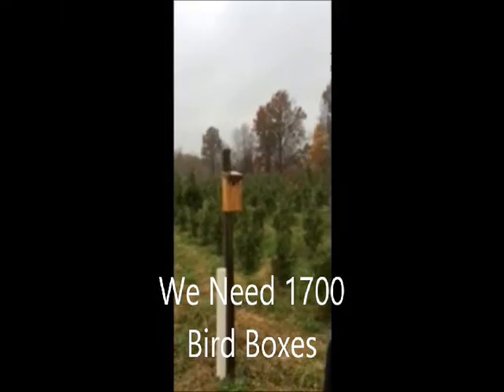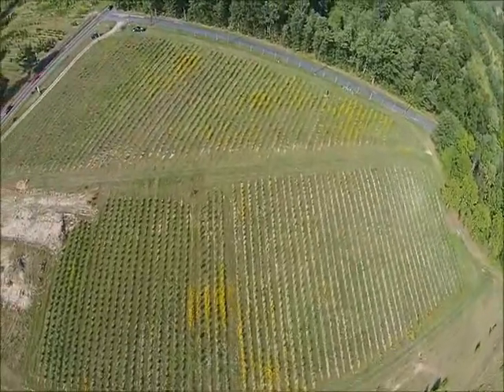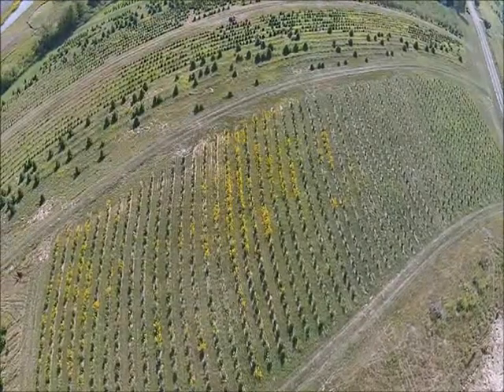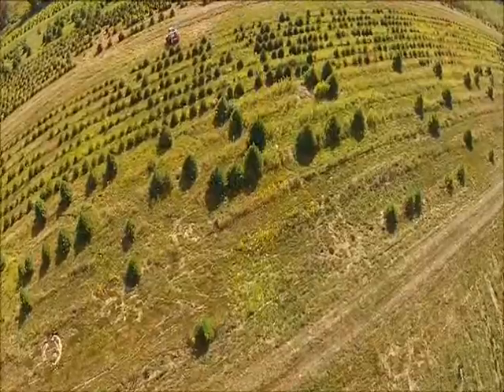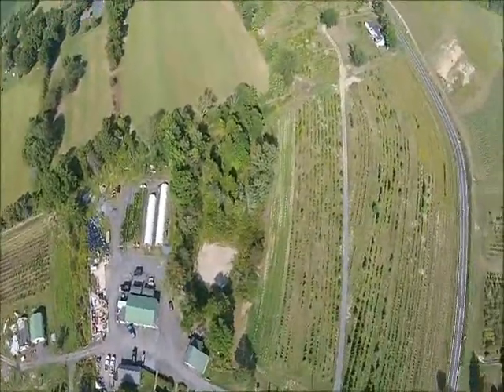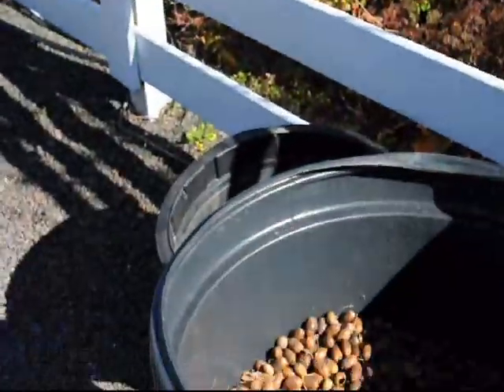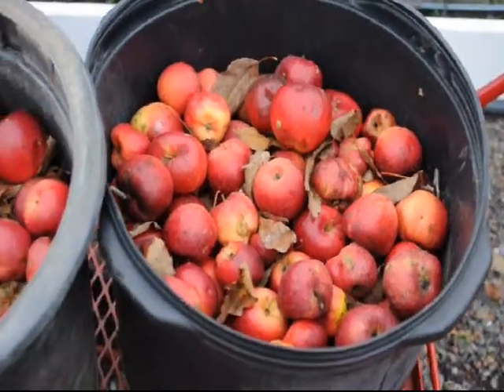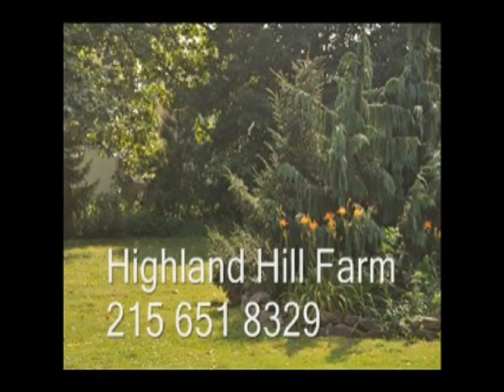Weird Ways we Work and Collect Supplies at HH Farm